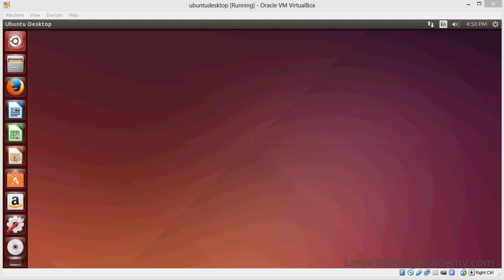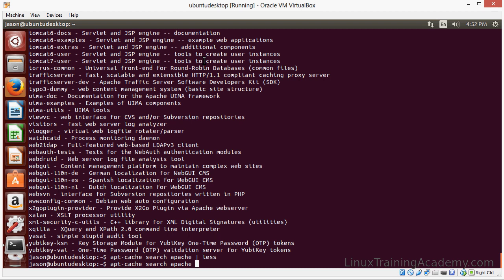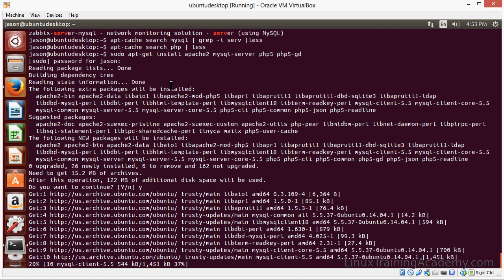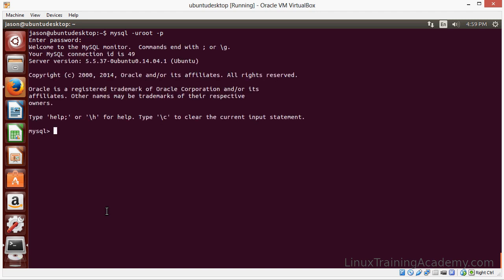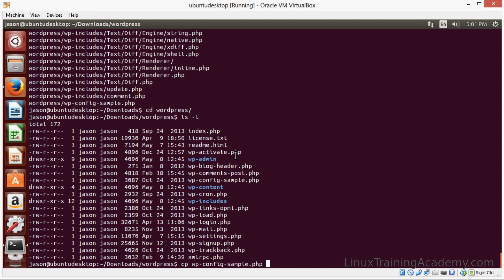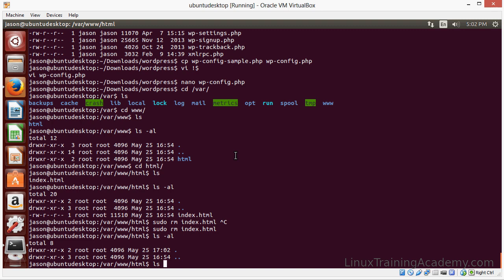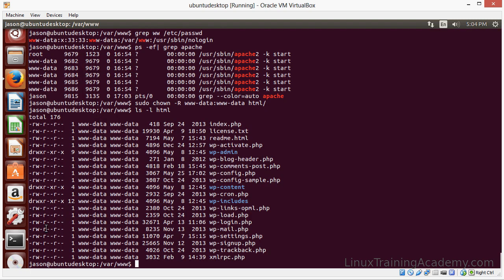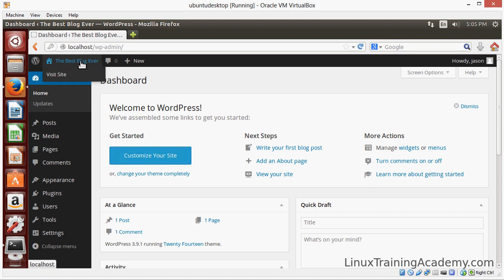How to Install WordPress on Ubuntu (LAMP Stack)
This video demonstrates how to install WordPress on Ubuntu.  WordPress runs on the LAMP stack, which stands for Linux, Apache, MySQL, and PHP.  This video will cover how to install all of those components as well.